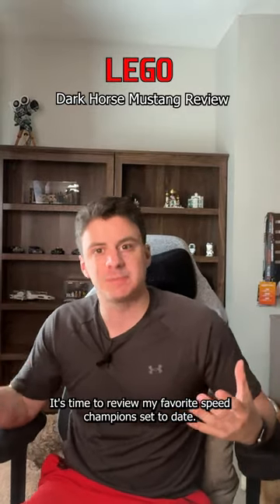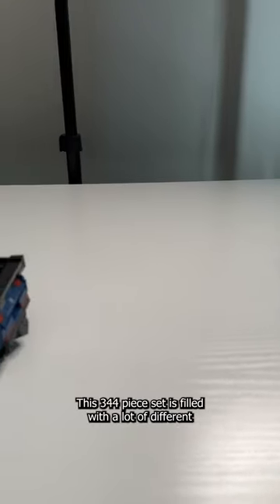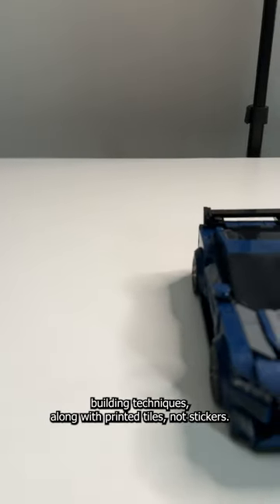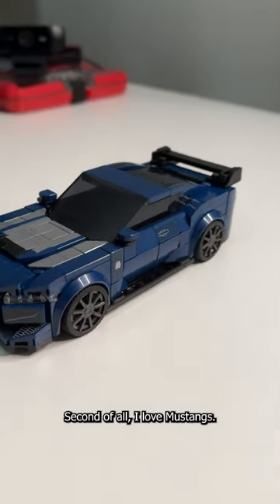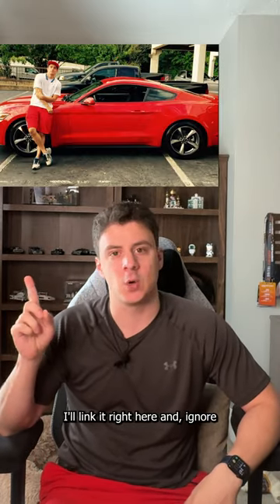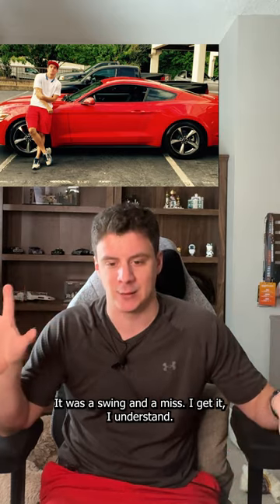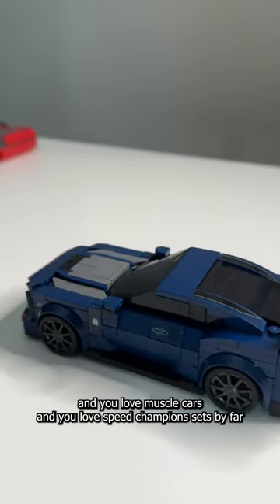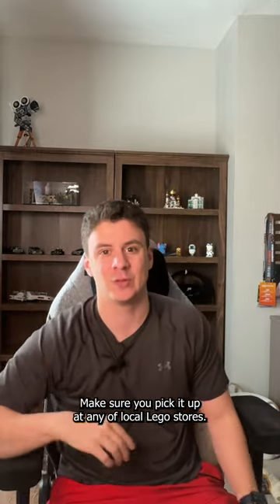Dark Horse Mustang Review (get ready to laugh at the photo)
Overview of the Dark Horse Mustang